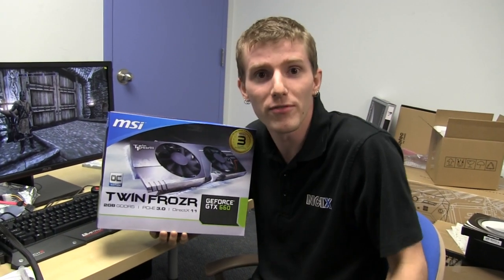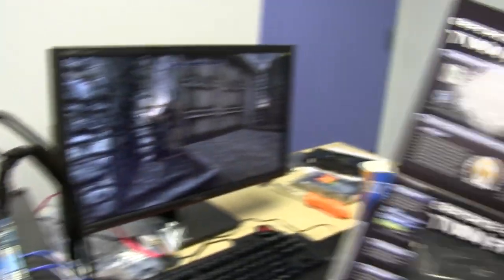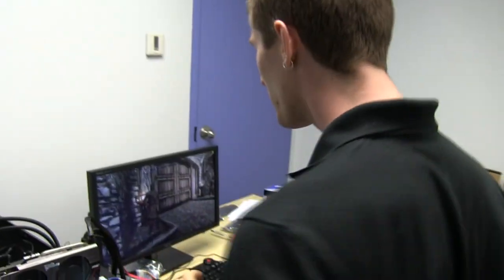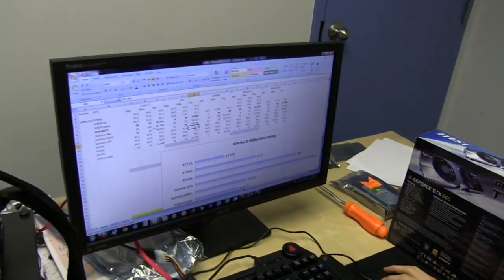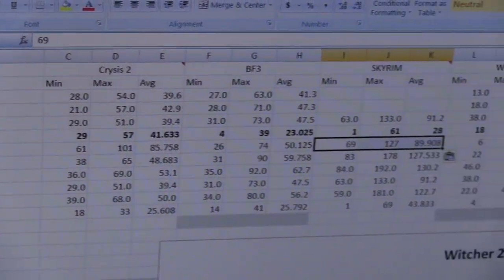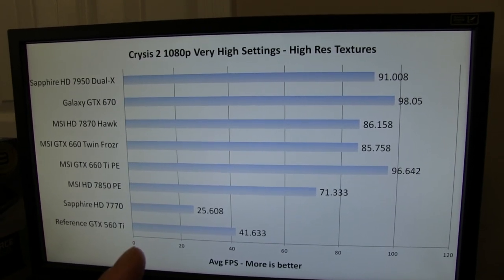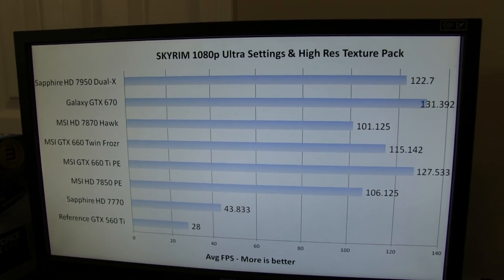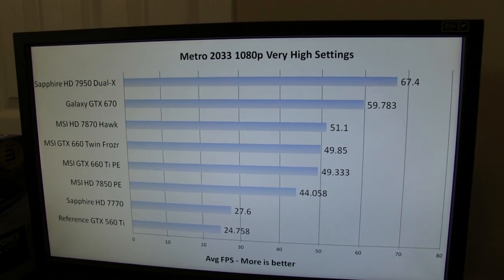GTX 660 Video Review MSI GeForce Twin Frozr 1080p Performance Linus Tech Tips